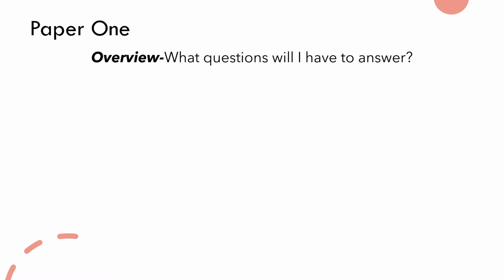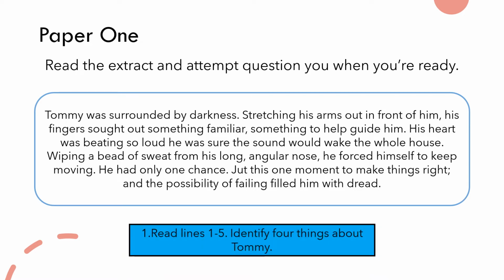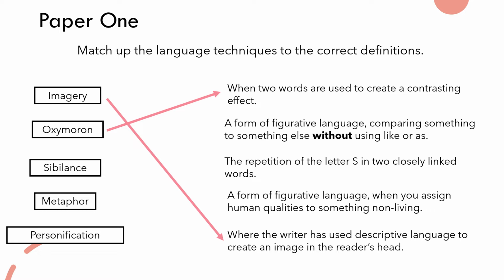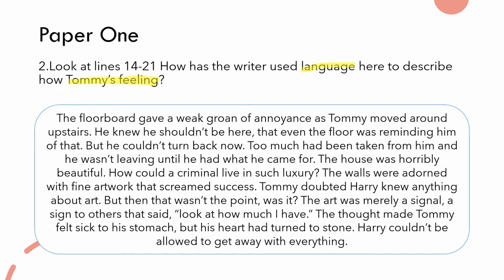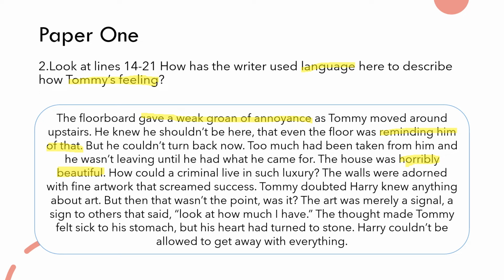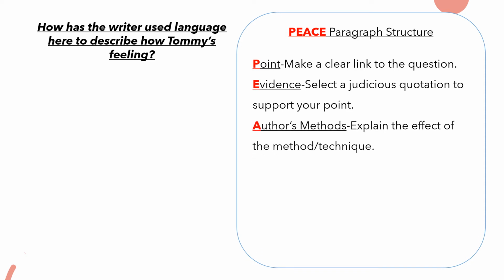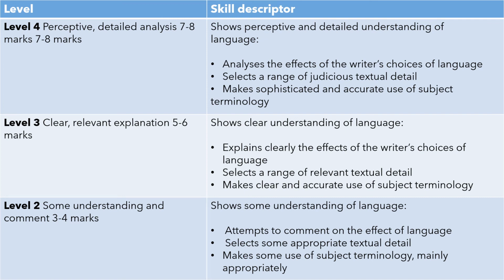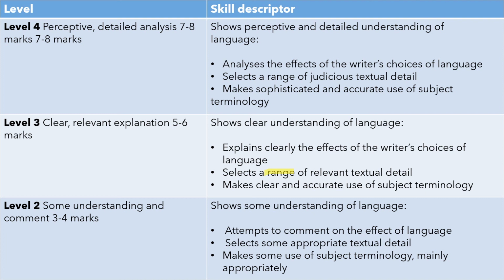English Language Paper One Revision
This video has been designed to help learners who are studying English language paper one: Explorations in Creative Reading and Writing. The video breaks down question one and two and helps learners understand how to construct a response.

Questions three-five to follow based on the same extract. If you would like the full extract then please visit our TES shop which can be found by searching for: Write-On-Resources